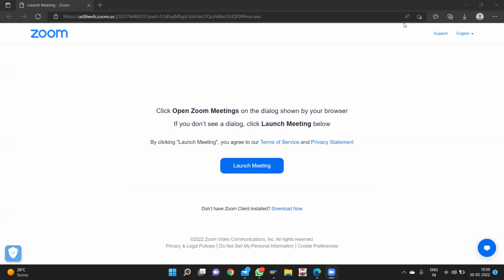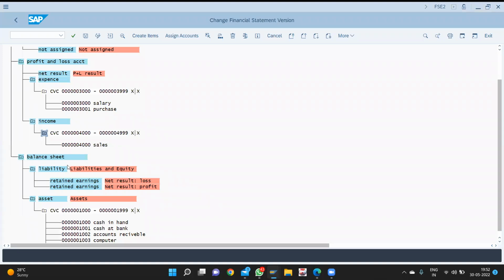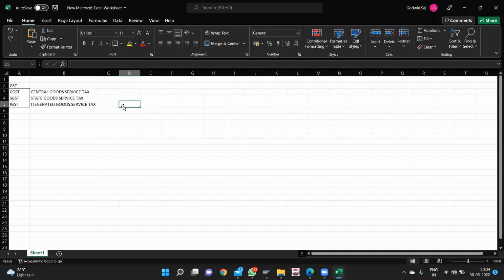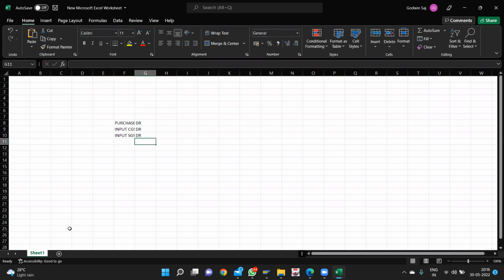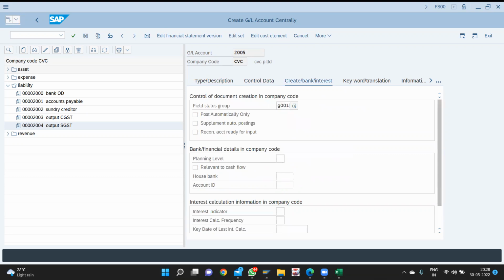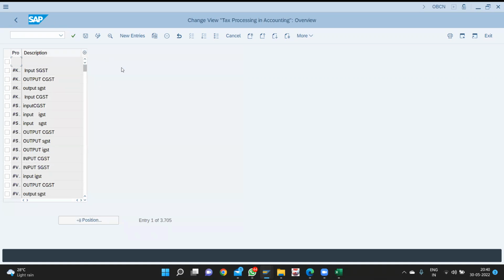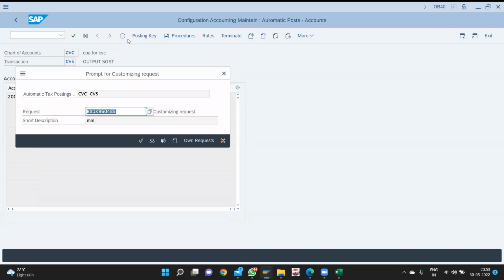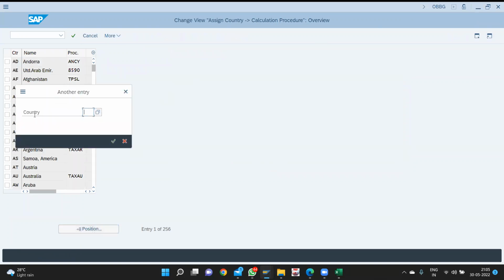SAP FICO 17